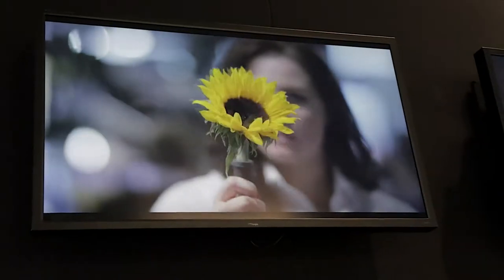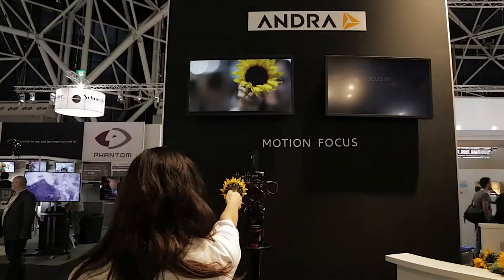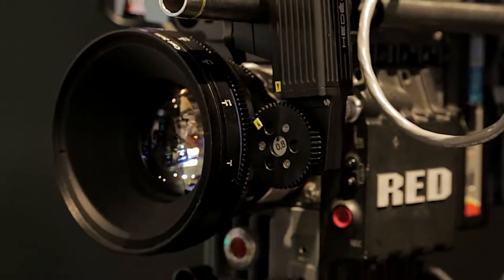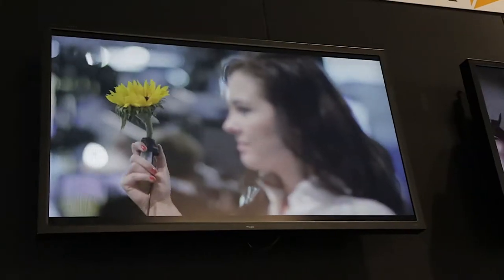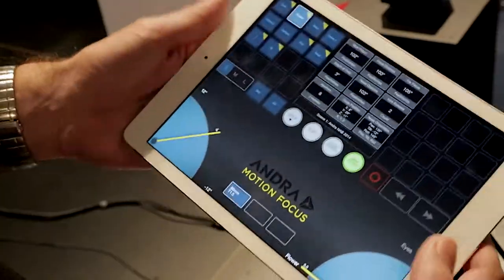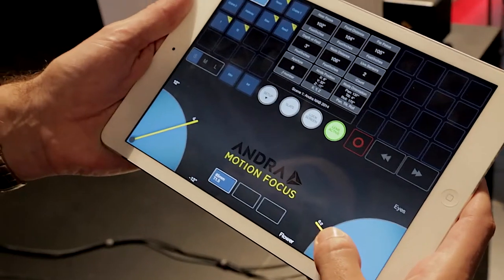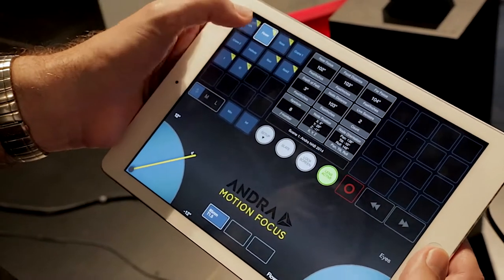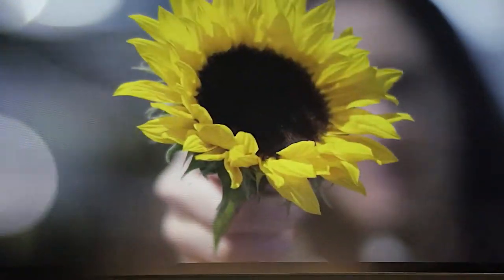Compact Video - video productie van concept tot realisatie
Bent u op zoek naar een video productie? Compact Video is het bedrijf dat u gaat helpen bij het maken van een productvideo, instructievideo of andersoortige (bedrijfs)film. Wij zijn sterk in het omzetten van, soms nog niet vastomlijnde, ideeën naar pakkende concepten en doeltreffende video's. Zowel in te zetten als online video of voor andere communicatie doeleinden.

Compact Video maakt al sinds 1996 films die de aandacht vasthouden en die merken en organisaties een gezicht en identiteit geven. Onze films helpen u om meer producten te verkopen, de boodschap over te brengen of draagvlak te creëren.

Bel of mail ons om te kijken wat wij voor u kunnen betekenen